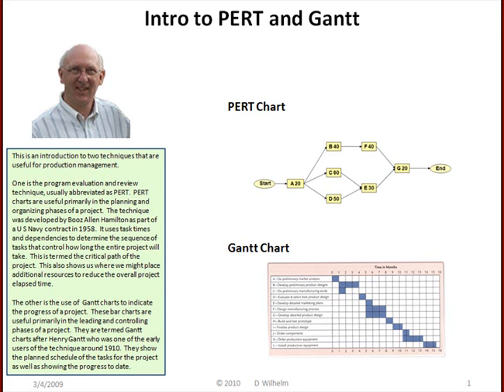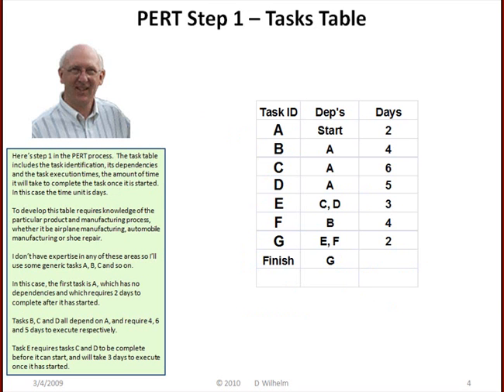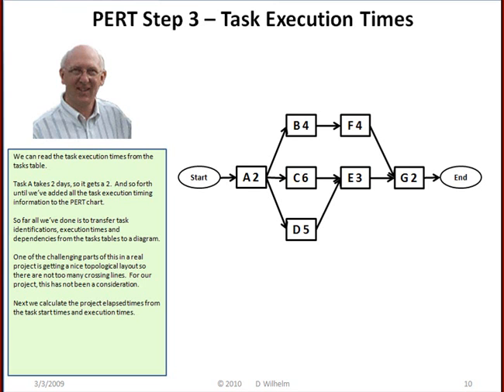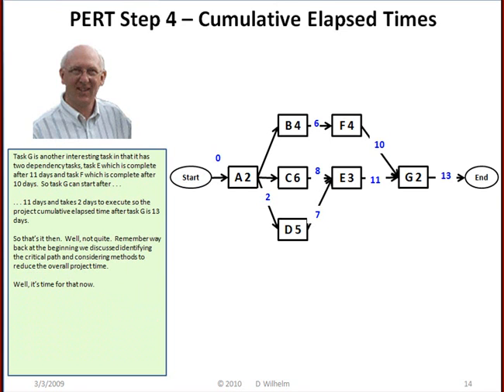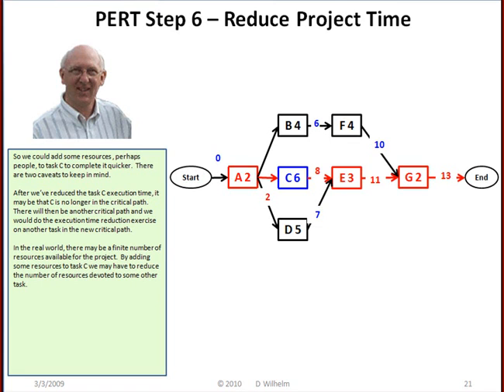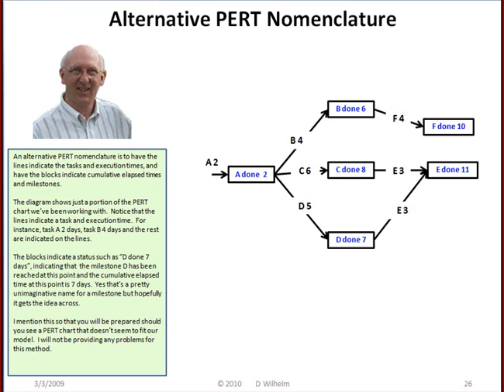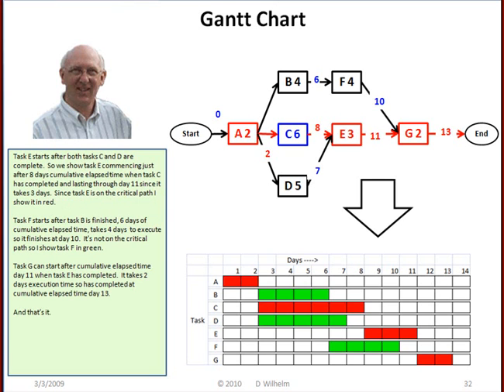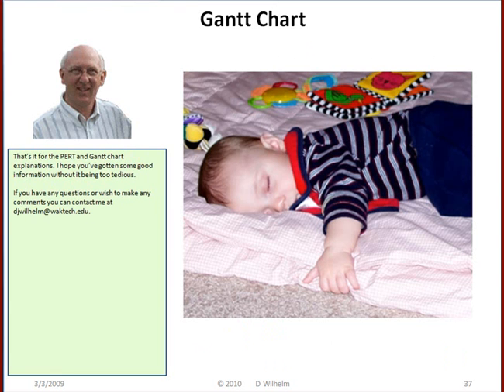PERT and Gantt Charts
Dave Wilhelm